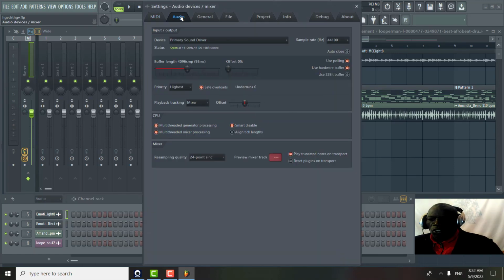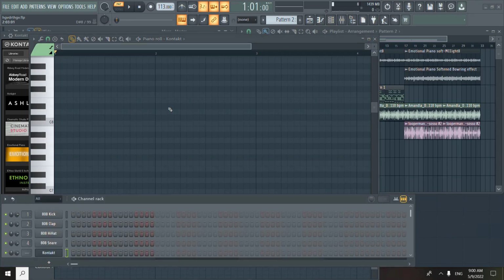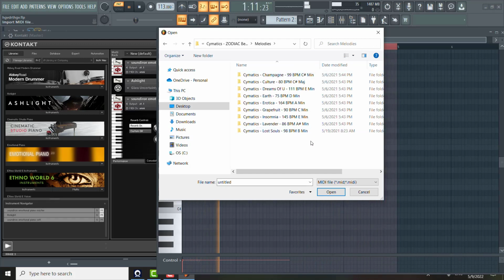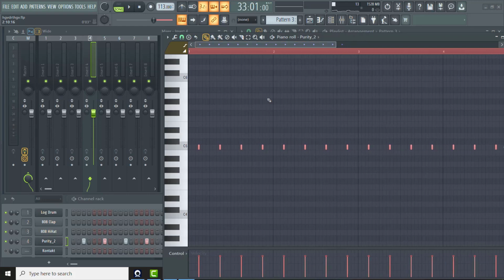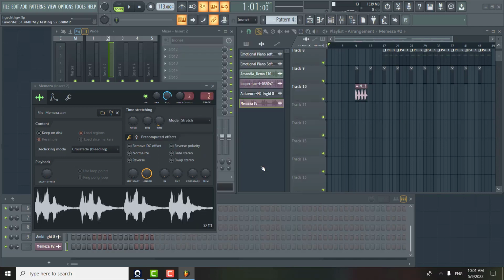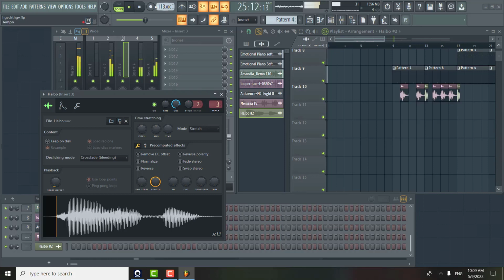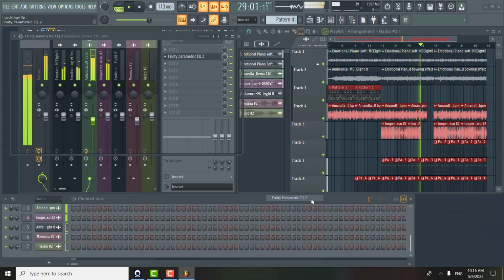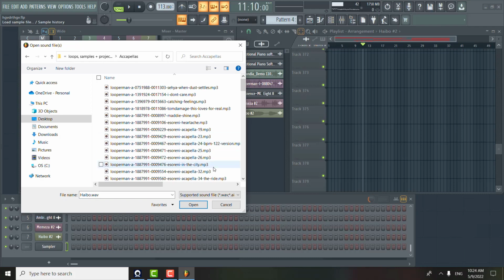How to make your first song in Fl Studio 20 simplified- build it from Ambience & scenario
Imagine  a certain scenario where sound is triggered by blowing wind rolling litter around. It's early in the morning and the sun is golden but the weather has a chill factor in it. The immediate ambience summons the mood and traverses.

 MC Eight 8 walks you through how to create a song in FL Studio 20 influenced by imaginary scenario or scene.
This video is the fourth in the Music Production Tutorials Playlist and is to help those who are new to FL Studio 20 and are looking for a place to start or explore ways but simplified ways. When loading a synth for the first time, I would recommend using "FLEX" it is the best and most easy to use.

I try to simplify the DAW and it's signal flow for those who are not familiar with FL Studio's workflow.

key moments in the video :
00:00:00 | How to make your first song in Fl Studio 20 simplified- guidance
00:00:15 | Why should you watch the tutorial
00:04:49 | Ambience tutorial through Kontakt Plugin
00:18:02 |Pattern consolidation & it's benefits
00:19:37 | Adding new elements to pattern 2
00:25:20 | Vocalizing Pattern 4
00:36:08| More tweaked Vox to fill the spaces according to scenario
00:43:02 | Routing channels to mixer from channel rack
00:47:24 | Using effects plugin to fine tune your vocals and or vox
00:50:37 | Vocal pitch adjustment & alignment in the arrangement window
00:57:58 | Processing vocals in the mixer inserts
01:03:55 | Adding up to your vocals to widen them
01:04:30 | Panning your vocals
01:06:17 | Chorus Explained
01:08:09 |  Baseline explained
01:08:50 | Final message of wisdom

For quick indoor & outdoor video capturing equipment, I use

Music, Clips and channels used in this video:
Music
Against all adversities, I can- MC Eight 8 (Clifford Maphalala Mashaba)

Screen recording software used:
TechSmith Camtasia